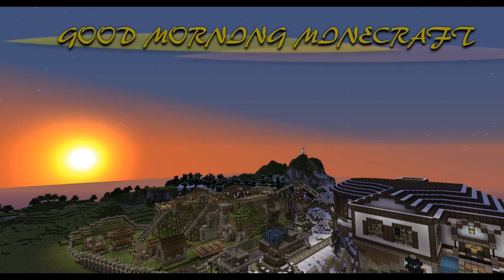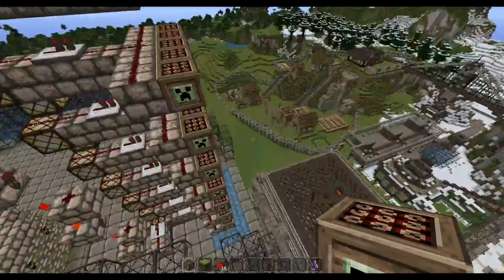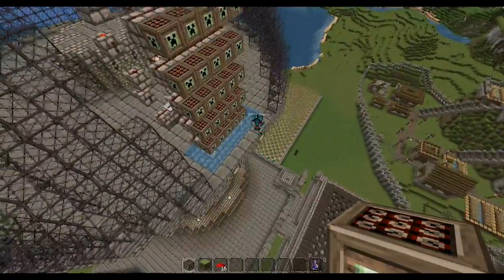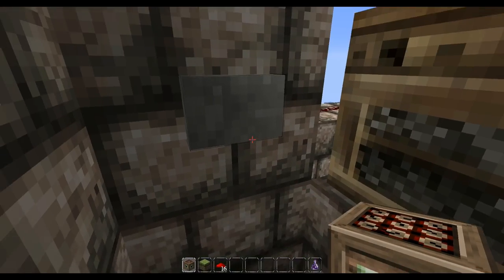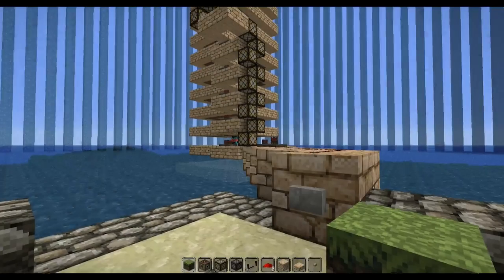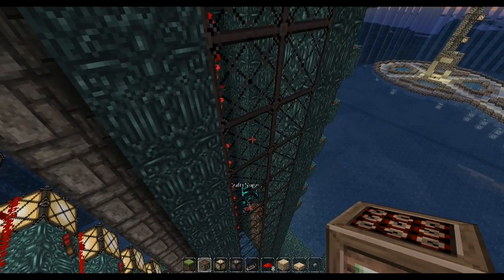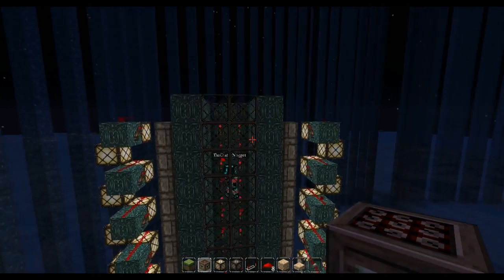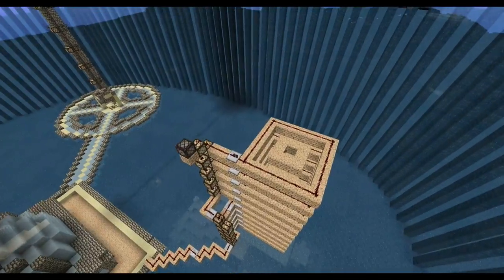Good Morning Minecraft - 04 TNT Player Cannons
In this week's show we take an Epic tour of the world built by TheCraftyNugget, only to discover an awesome surprise. This episode is going to be a blast.